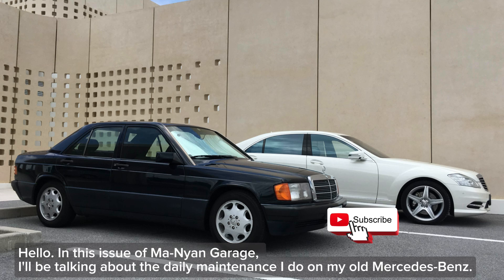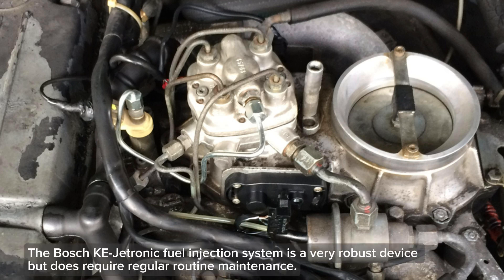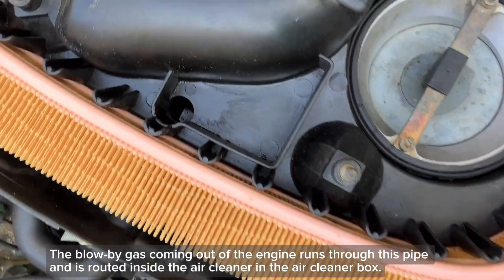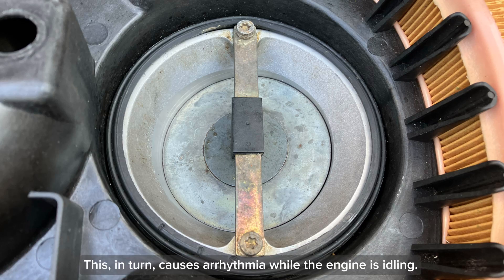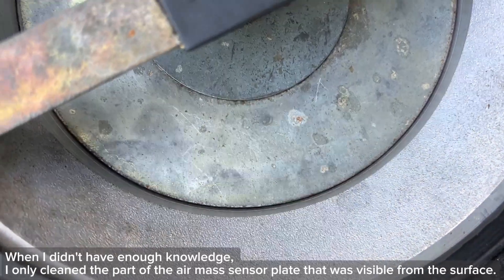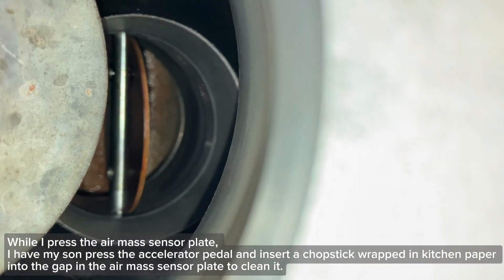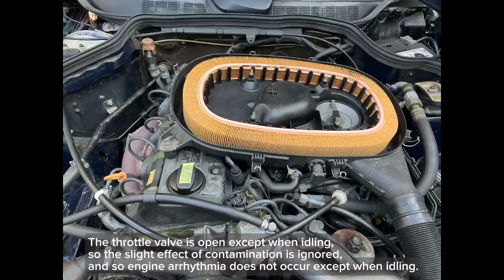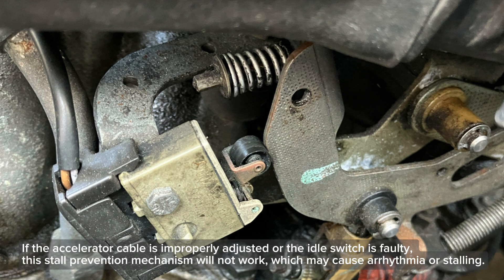W201,190E,Maintenance to prevent idle irregularities, any KE jetronic models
Mercedes Benz 190E (W201) Related My Videos, BEST SELECTION
(W201-1) Investigation of the cause of poor idling of Benz W201 ~ Fuel distributor replacement, until complete recovery
(W201-3) Investigation of the cause of damage to the fuel tank of the Benz 190E (W201) ~ Repair of the purge system
(W201-92) Mercedes-Benz 190E (W201) Buying Guide #3/22 Report maintenance cost of Mercedes-Benz 190E (W201) for 2 years.